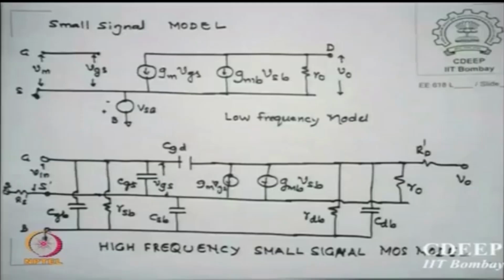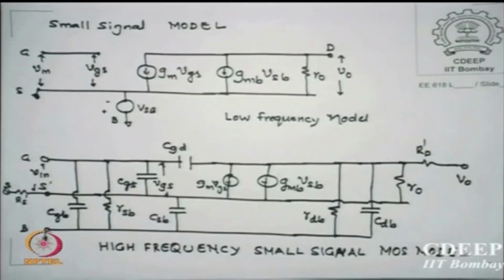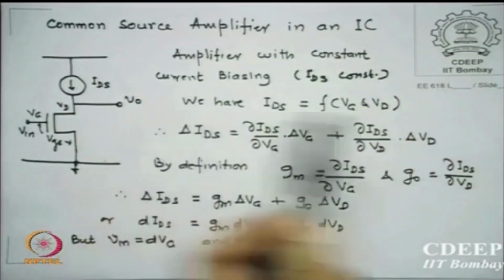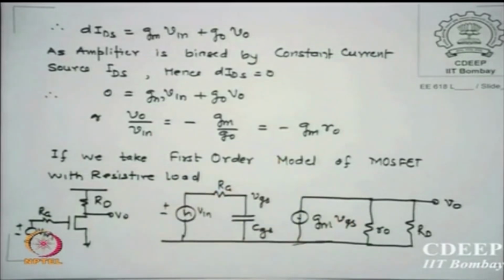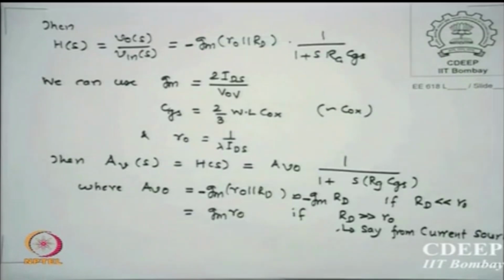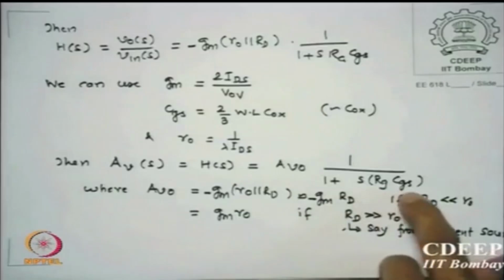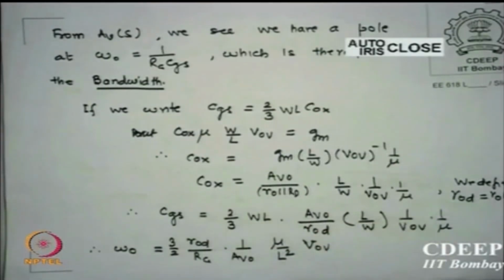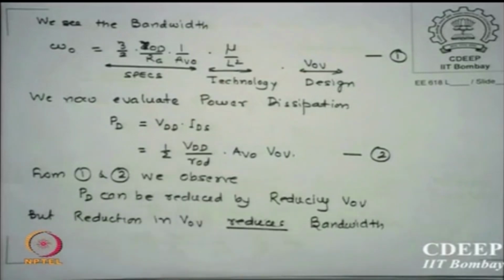Basic of MOS Amplifier ( Part-2)